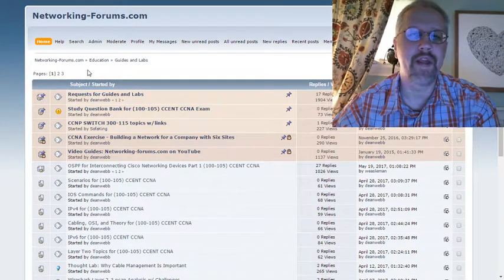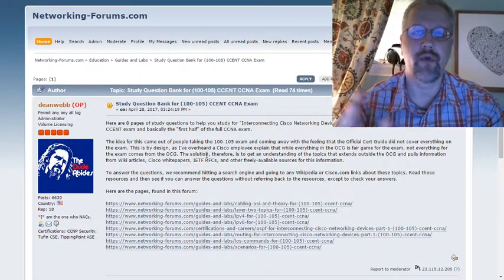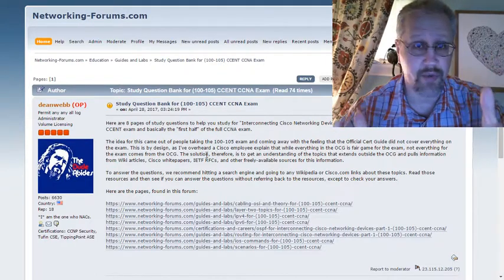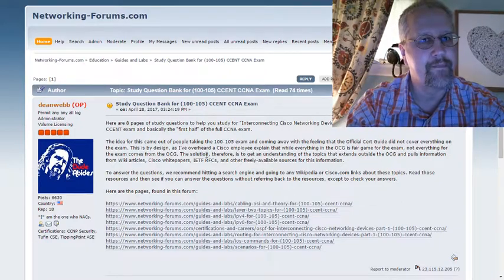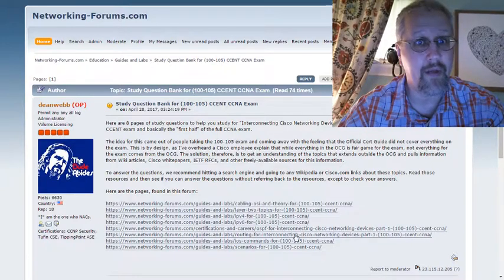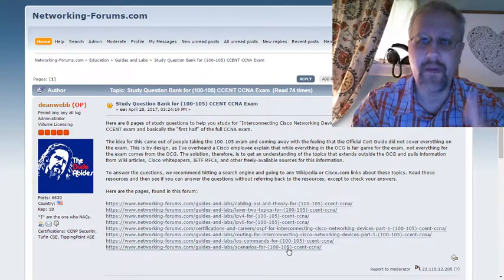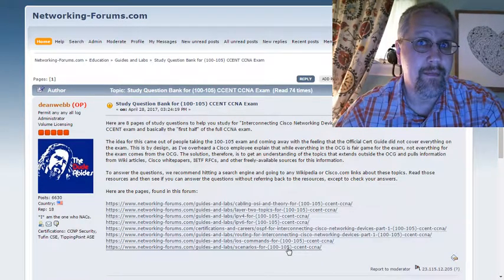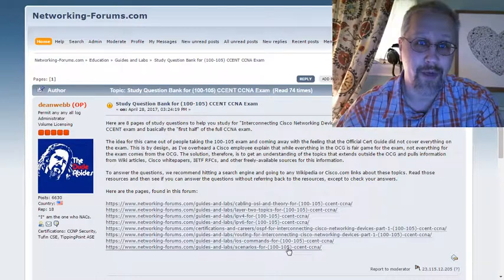Study Questions for Cisco 100-105 CCENT / CCNA Exam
Additional study questions to help you with the independent study necessary to pass the first CCNA exam, 100-105. The official cert guide is great, but you need more information from other sources if you want to pass. If you can answer these questions with confidence, you're ready for the 100-105 exam, which will earn you a CCENT and be your first step to a CCNA.